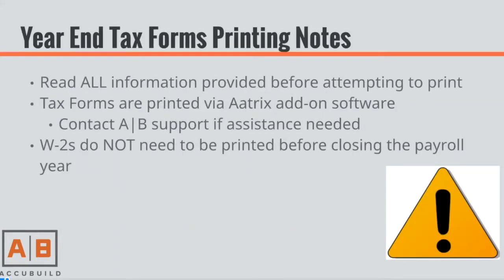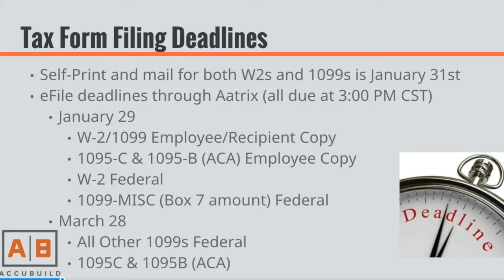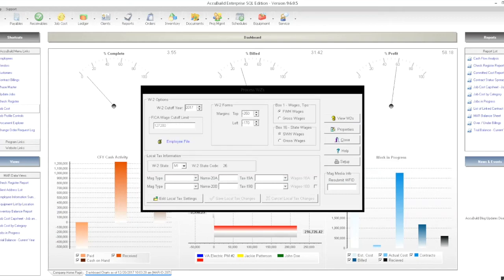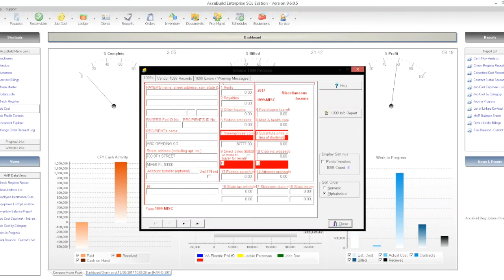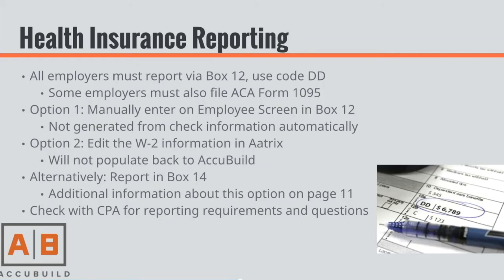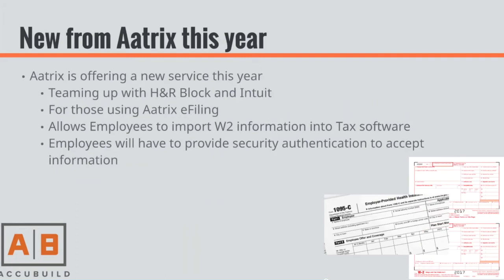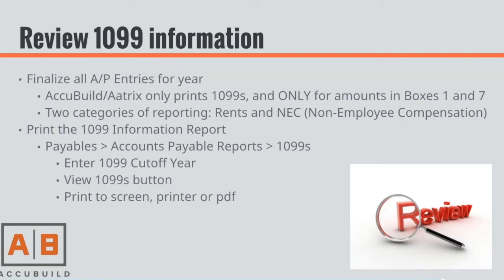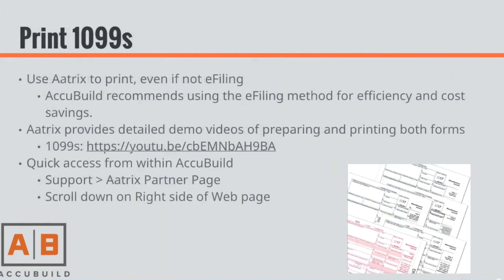AccuBuild 2017 Year End Forms Printing Webinar